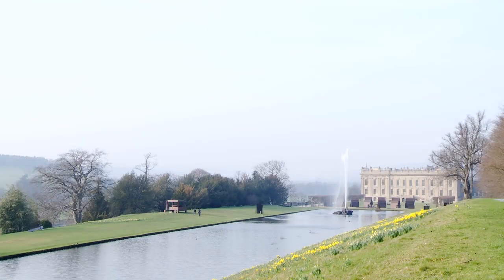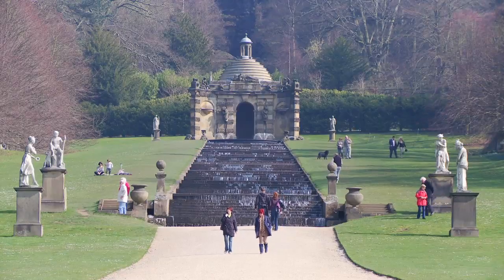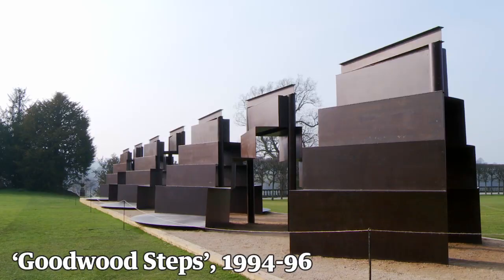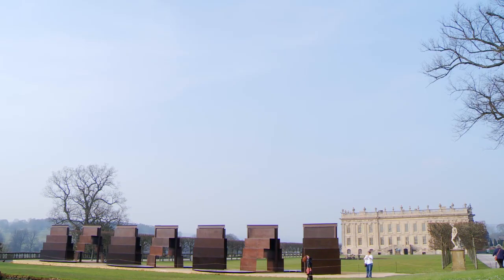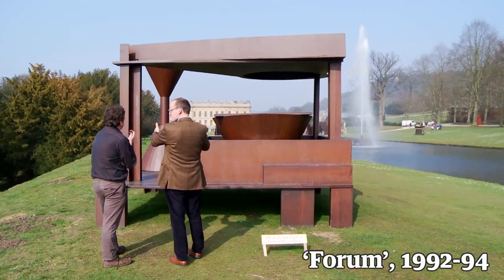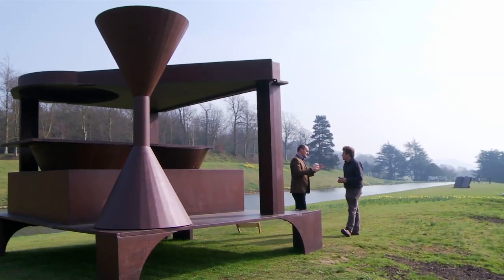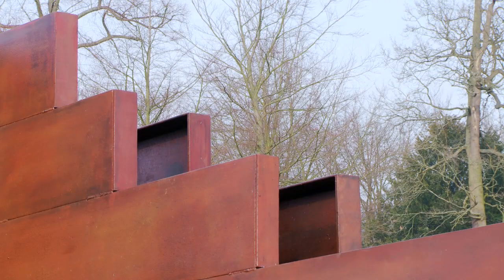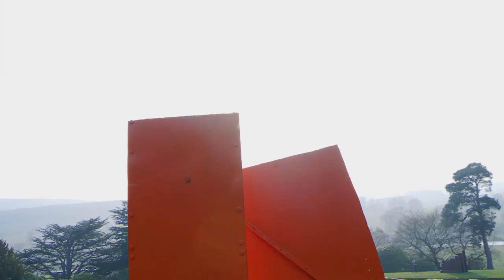Steel the show: Anthony Caro at Chatsworth House - the Guardian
British sculptor Anthony Caro has mounted a retrospective exhibition of four decades of his abstract steel sculptures in the grounds of Chatsworth House in Derbyshire. It is the first exhibition dedicated to the work of a single artist to be held there.  Here, Jonathan Jones takes a tour of Caro at Chatsworth, which runs from 28 March to 1 July 2012